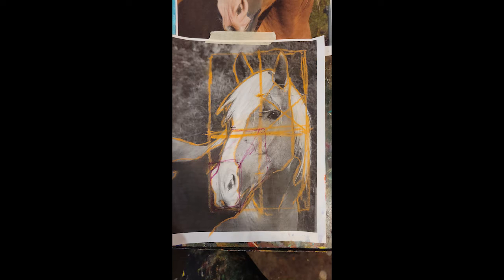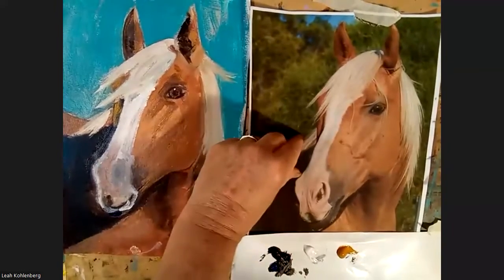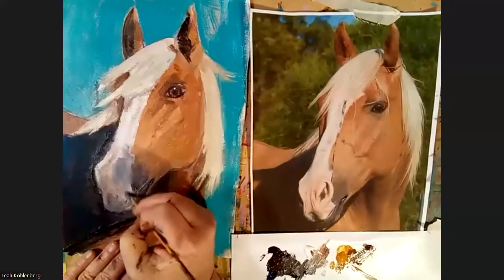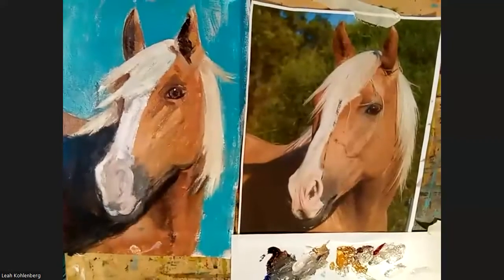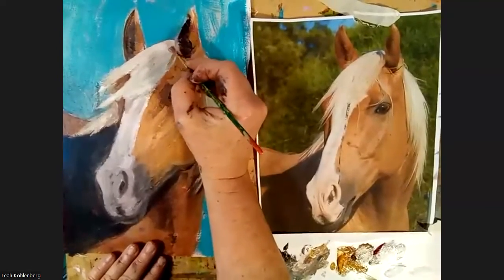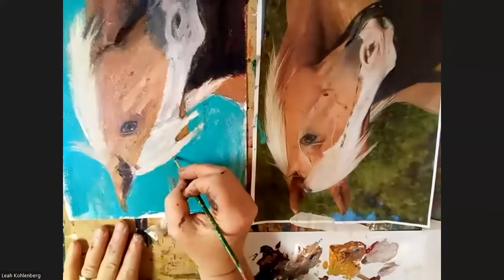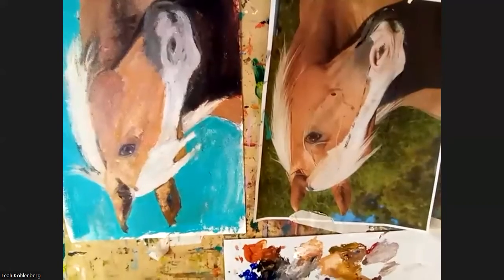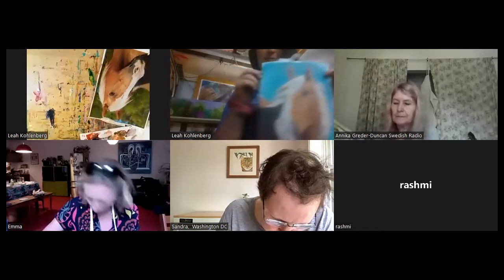Painting a Horse in Acrylic - Finishing Touches - Painting Made Easy - Friday Art